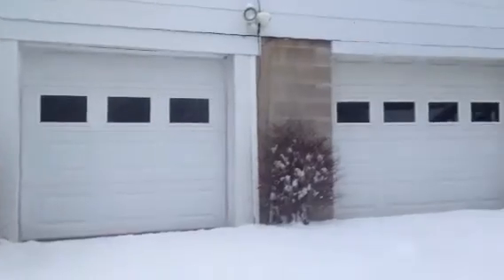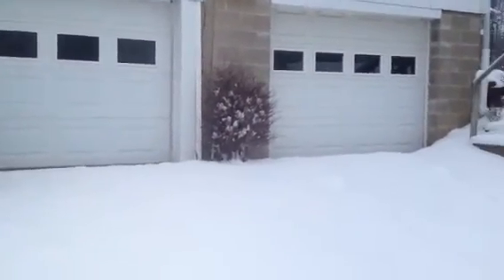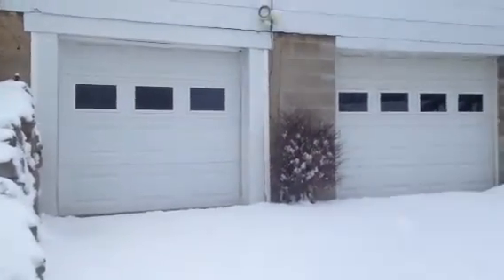Vid update and outside of chi and clopay